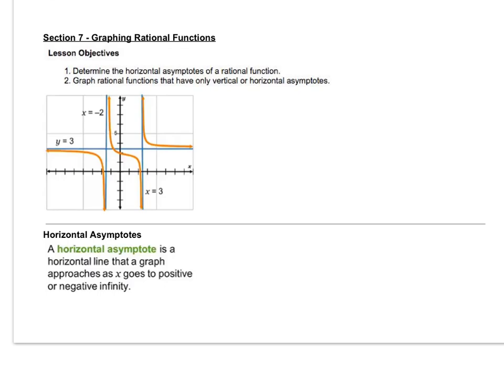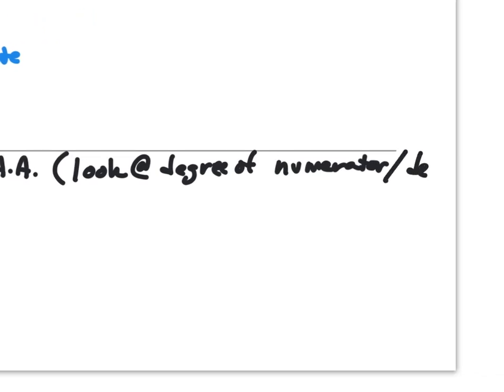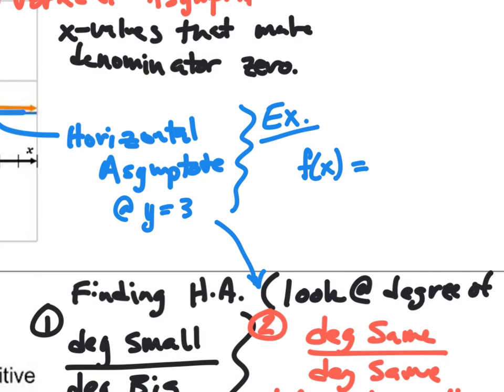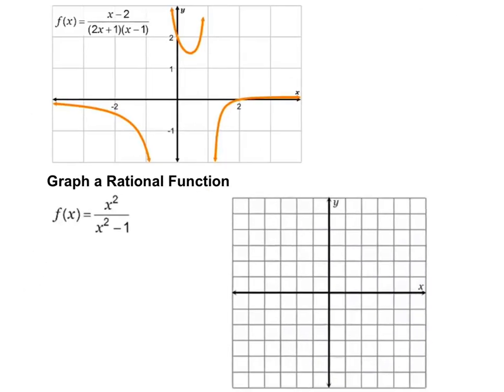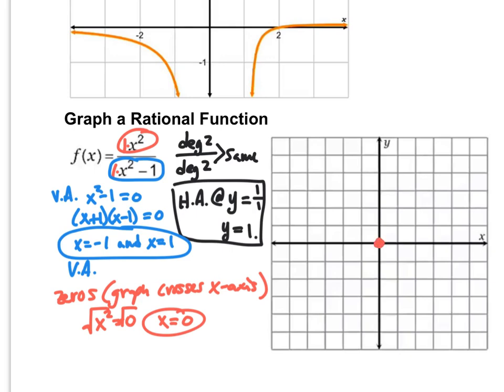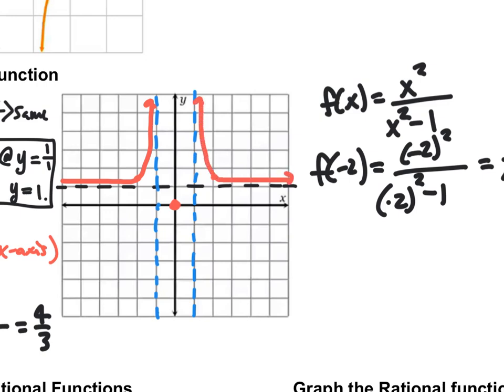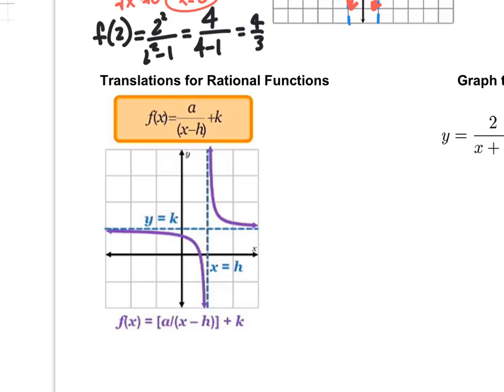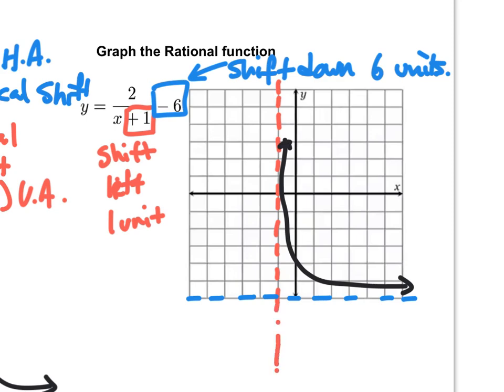A2 - UNIT 5 - SECTION 7 - NOTES